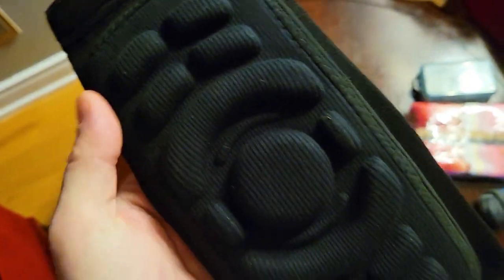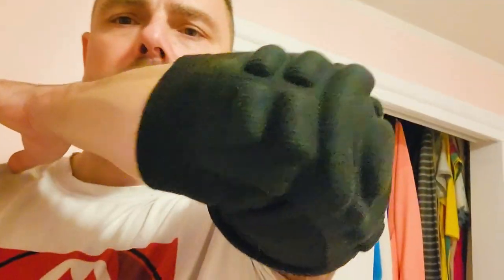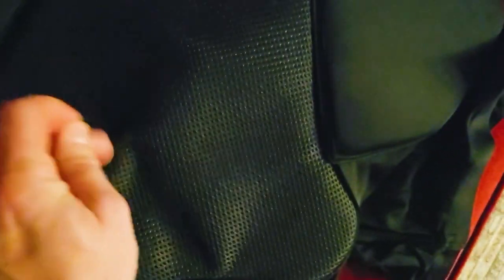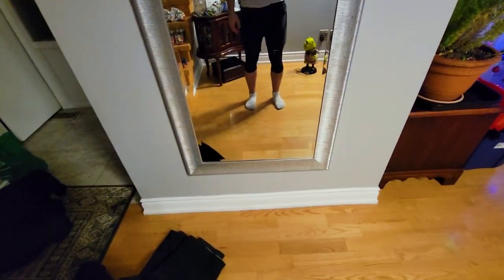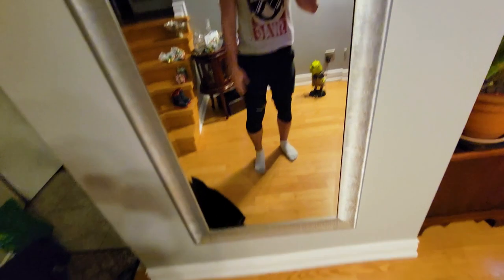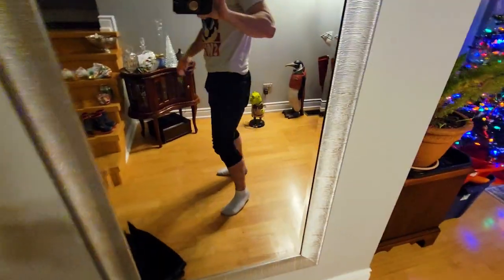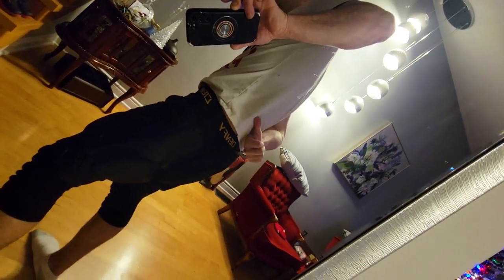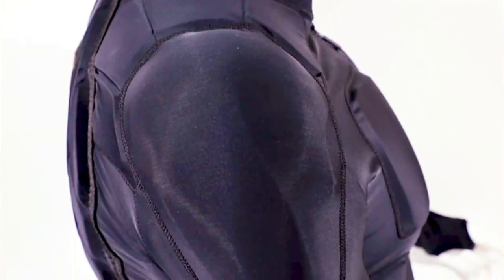Impact Gear | Bodyprox Elbow Protection Pads - Knee Protection Pads - Elbow Guard Sleeve, Hip Shorts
- Whether you’re just starting out or you’re a seasoned pro a little protection can go a long way when it comes to fractures, cuts, or scrapes! Today i'll show you what elbow pads, knee pads, and hip protection shorts i use when doing extreme sports. These are great for snowboarding, biking, basketball, volleyball, or rollerblading, or just about any strenuous activity or hobby. The elbow knee bads are made with thick EVA foam strategically placed to protect every angle of the elbow and knee. It's compression fitting so it will not slide up and down and won't restrict your movement while keeping any swelling to a minimum in case of a fall. On warm days you won't sweat as it has breathable polyester. These grow with you and are stretchy and can expand up to 60% of their original diameter! Pair these with Cienfy 3d padded shorts and Benken Full body armor for complete full-body protection!

Burton Winter Waterproof Pants
Cienfy 3d Padded Shorts
Bodyprox Knee Elbow Pads
Kids & Women 3d Padded Shorts
Benken Body Armor